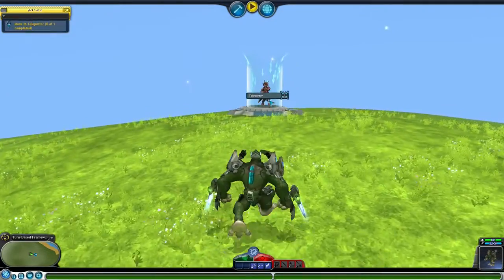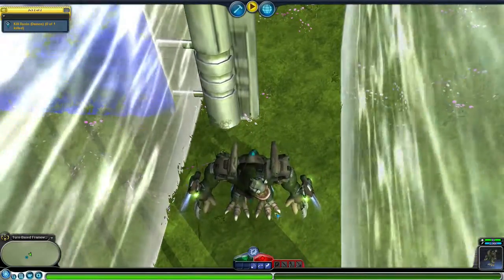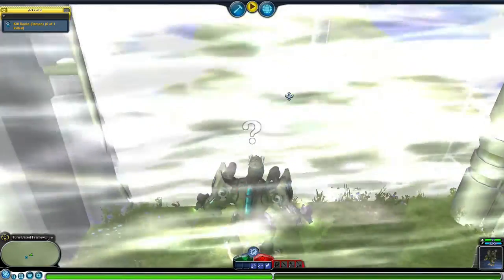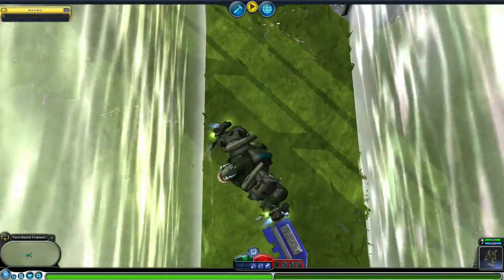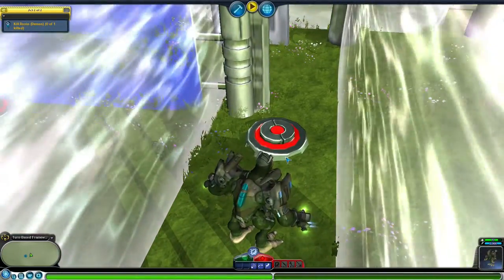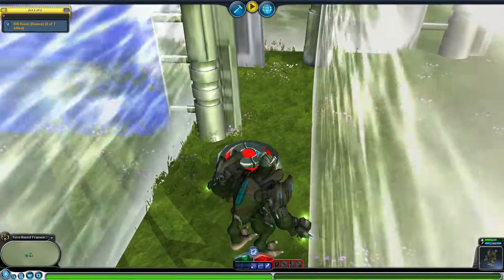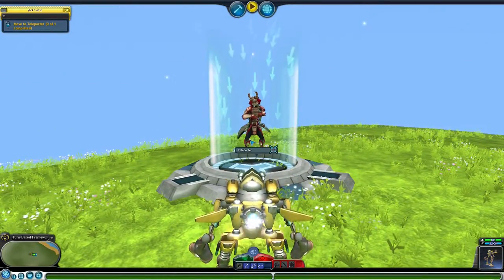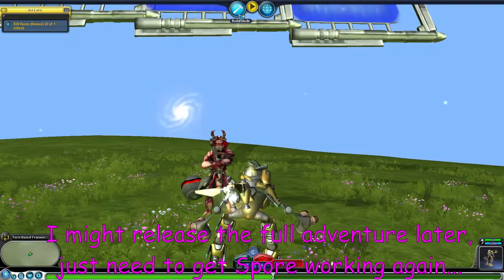2018 ARCHIVE: Spore Turn-based Adventure System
This is one of the particularly old series of videos I had on my hard drive, there are others going over various Galactic Adventures and even a bit of Pizzeria Simulator but my computer, recording software and use of it was...
Pretty bad at the time, with footage being stuttery, voice track being WAY too quiet, even a bug with Spore where all the footage was a still image for some reason with me talking over gameplay you couldn't see so naturally noneof that was salvageable unlike this. I might redo those videos someday, like that highest score on Midnight Motorist.

Will I do more Spore videos (and creations for the Sporepedia)? If I can get the game working correctly `again, absolutely.
Recorded on: 28th of September, 2018
Edited: 27th of January, 2022